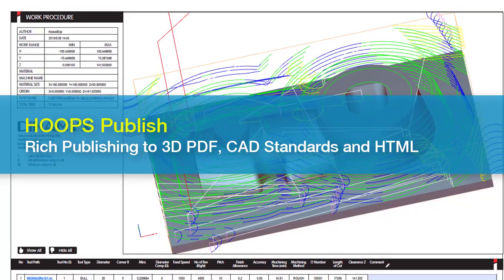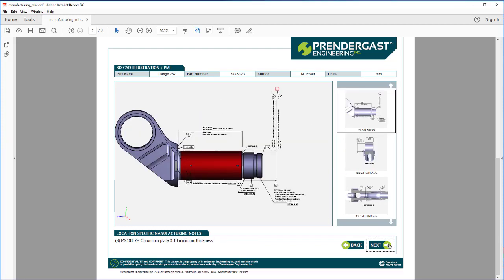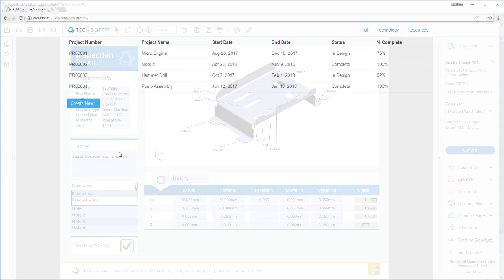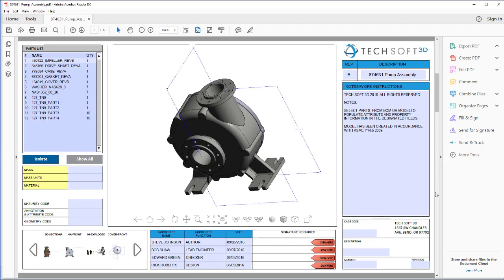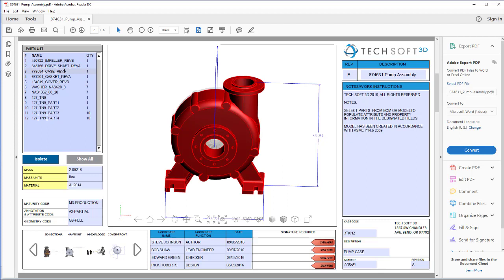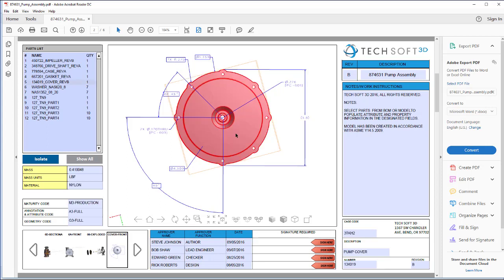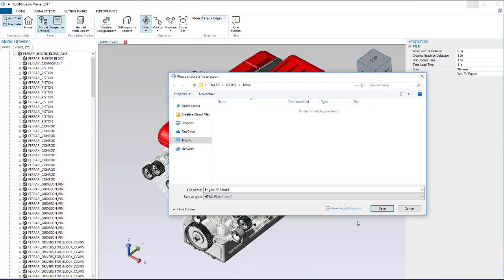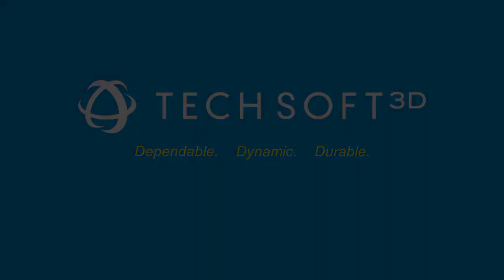Publishing 3D Data to PDF, CAD Standards and HTML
HOOPS Publish allows your users to unlock their engineering data for use throughout the product lifecycle. Publish can create interactive 3D PDF smart reports that include interactive 3D models and dynamic parts lists and tables.